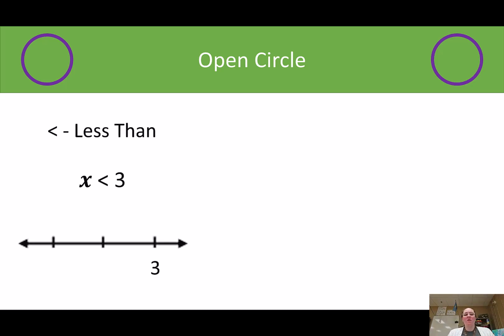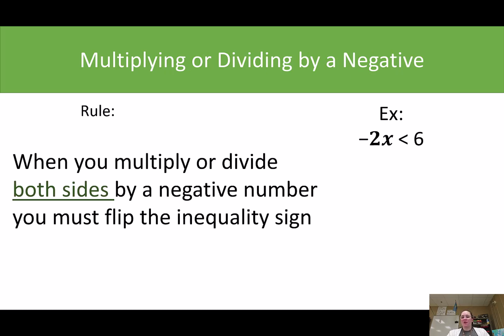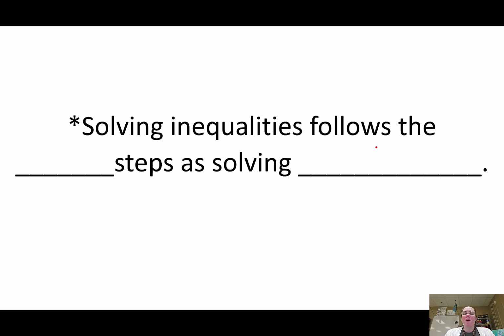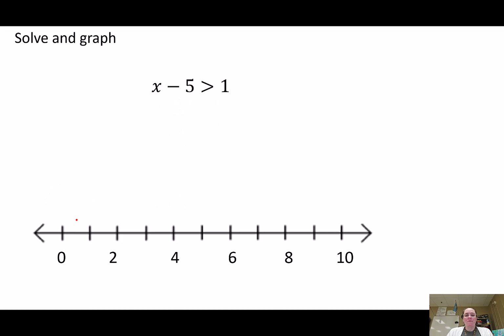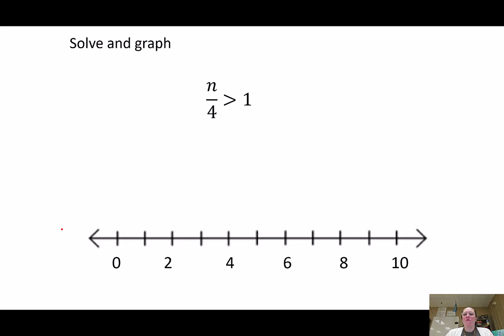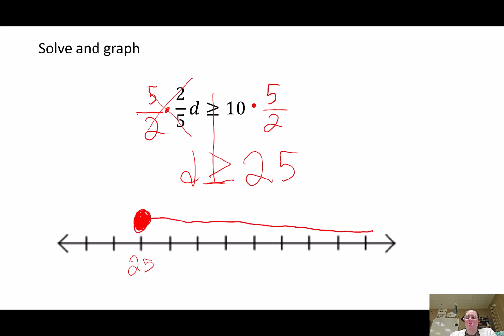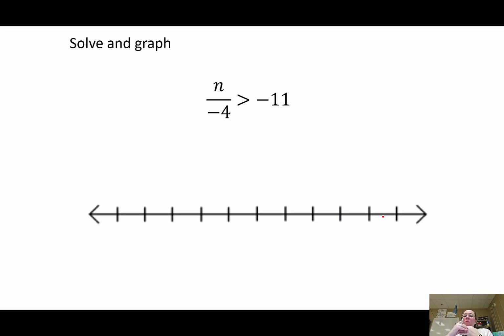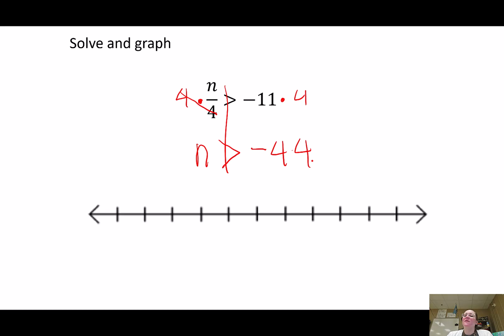Solving one step inequalities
00:00 Introduction
00:14 Slide 2
00:37 Slide 3
01:05 Slide 4
01:37 Slide 5
01:40 Slide 4
02:10 Slide 5
02:42 Slide 6
03:13 Slide 7
04:10 Slide 8
04:45 Slide 9
05:29 Slide 10
06:06 Slide 11
06:16 Slide 12
06:16 Slide 11
07:10 Slide 12
07:28 Slide 13
08:13 Slide 14
09:00 Slide 15
09:08 Slide 14
09:09 Slide 15
10:11 Slide 16
10:12 Slide 17